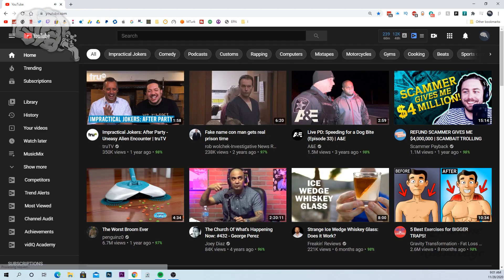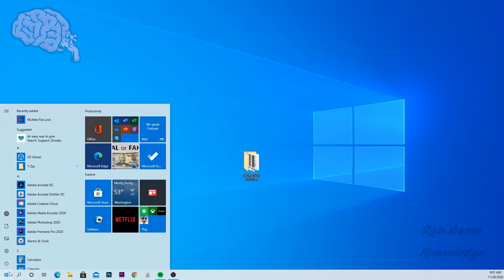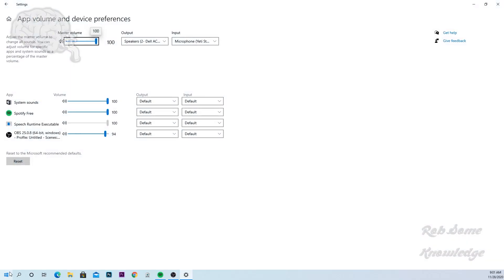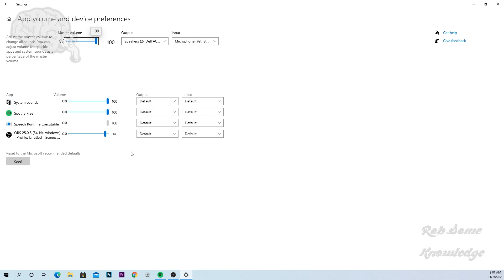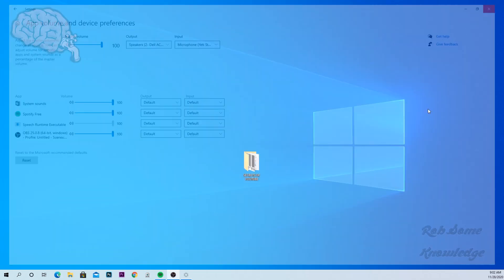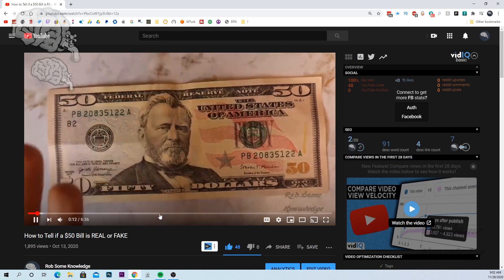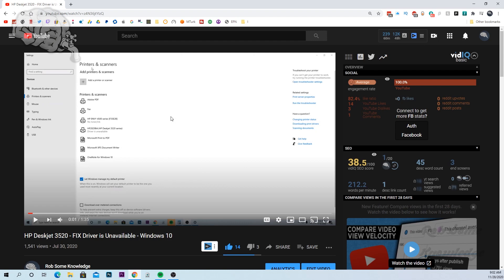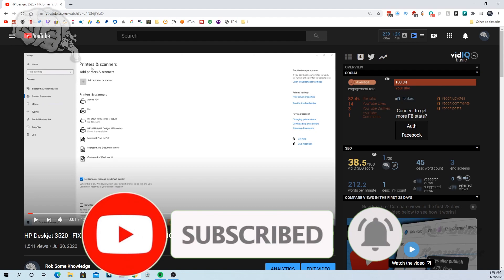How to Fix Google Chrome Audio Problem - No Audio | Sound Cutting Out | Audio Muted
Lately I've been having an issue where the audio or sound,  in Google Chrome will cut out after one YouTube video, and will not start playing audio again until I restart chrome, then the cycle continues. Here is a solution to that problem.